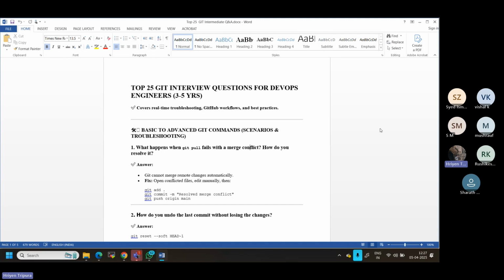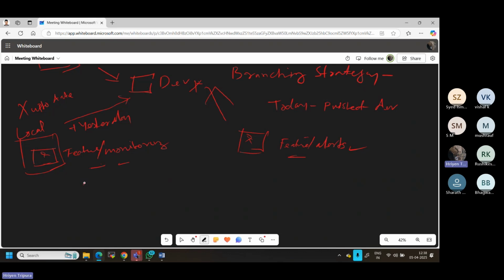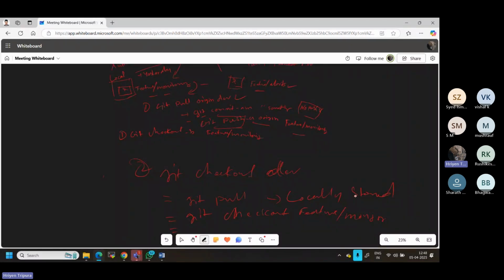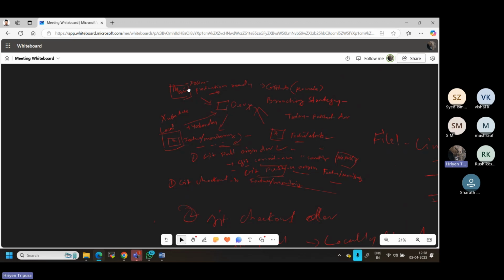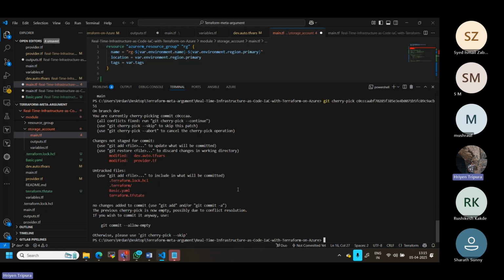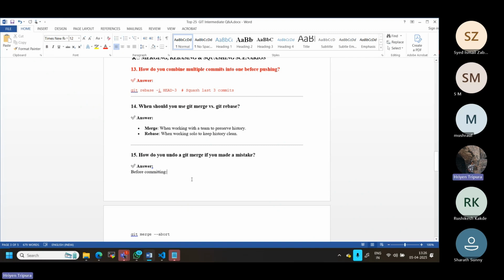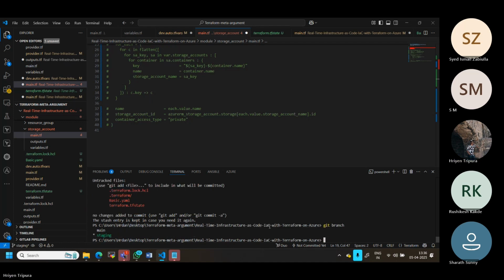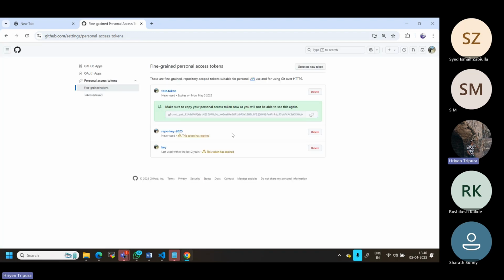Day-11 | Top 25 Git Interview Questions Every DevOps Engineer Must Know | Real-Time Scenarios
Welcome to Day 11 of our Git  Interview Prep Series for DevOps Engineer!

In this video, we cover the Top 25 Most Frequently Asked Git Interview Questions, especially tailored for DevOps Engineers with 3–5 years of experience. These questions are not just theory-based — they include real-time Git scenarios, troubleshooting tips, GitHub workflows, and best practices used in real-world DevOps environments.

🧠 What You'll Learn in This Video:
✅ Real-time troubleshooting with Git
✅ GitHub workflow best practices
✅ Branching strategies used in teams
✅ Important Git commands for interviews
✅ Differences between merge, rebase, squash, and more
✅ Real interview scenarios with detailed answers

🛠️ Topics Covered:
Handling merge conflicts with git pull

Undoing commits without losing changes

Safely using git push --force-with-lease

Git cherry-pick, reflog, stash, clean, and more

Protecting the main branch in GitHub

Squashing commits with git rebase -i

Branching strategies: Truck-based, feature, feature flag, release etc.

GitHub PAT, branch protections and more.